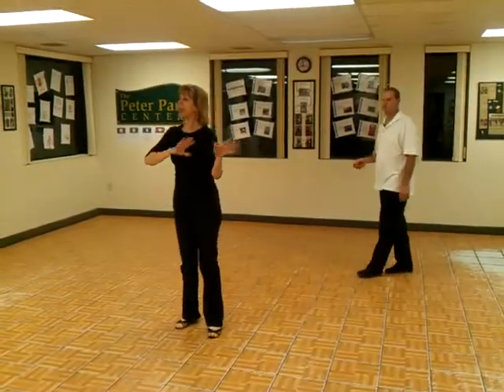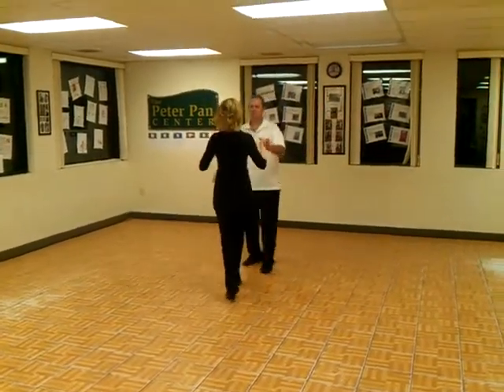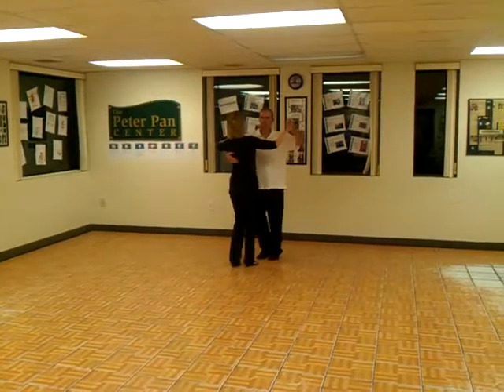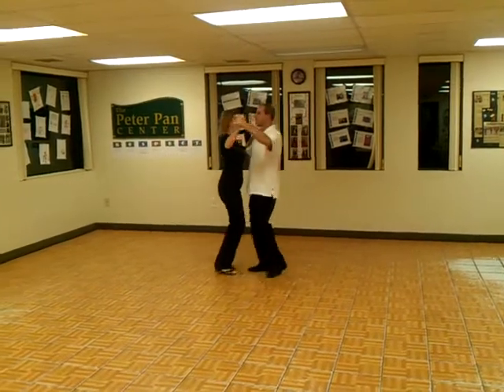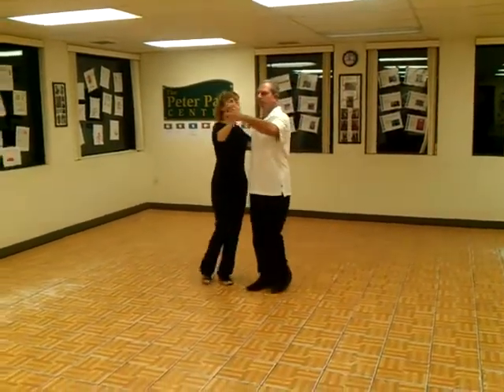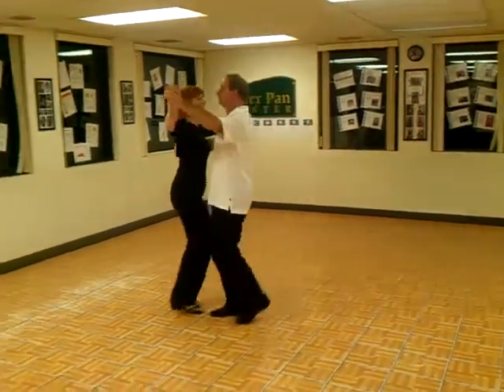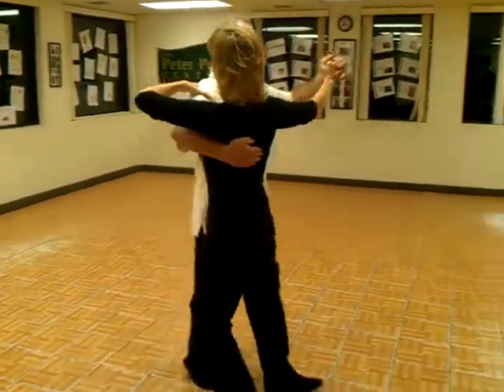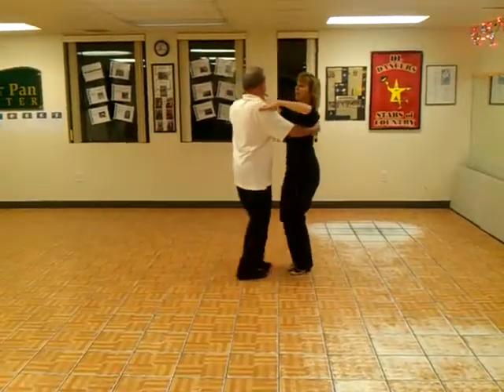Foxtrot Class 10 11 2011